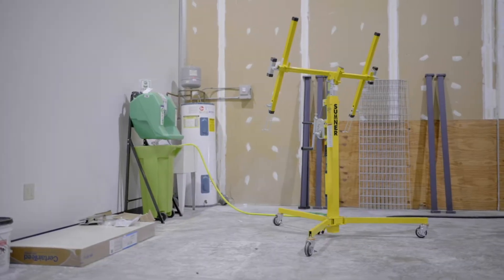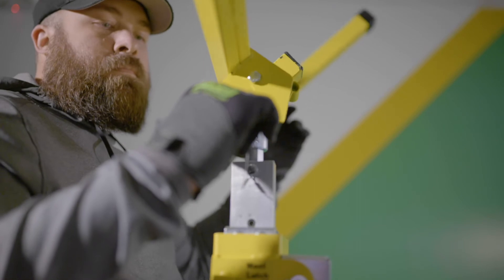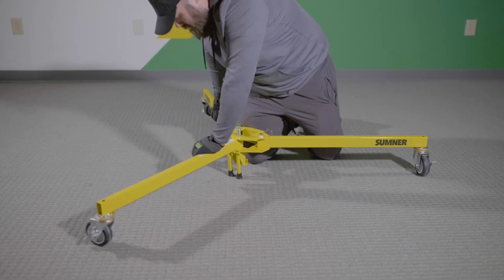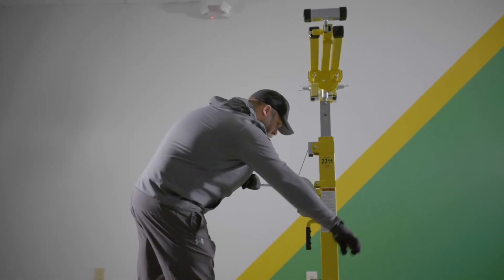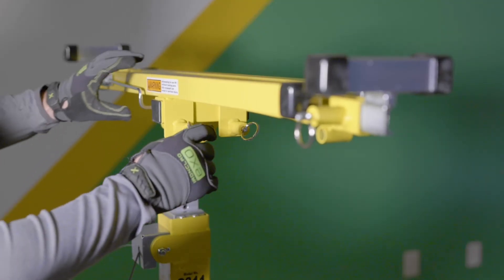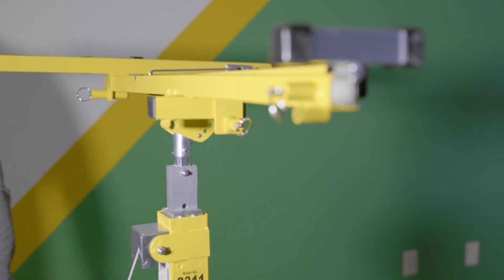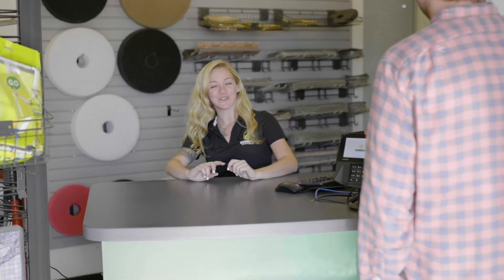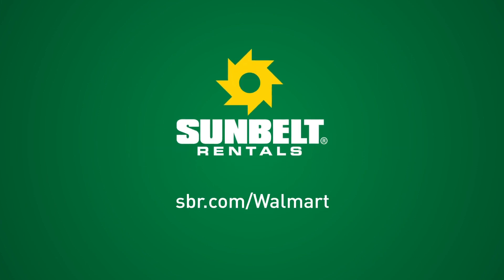How to Use a Drywall Lift: Operation & Safety Tips | Sunbelt Rentals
Learn how to use a Drywall Lift. Get operation instructions, use cases, and safety considerations from Sunbelt Rentals. Learn more about our Drywall Lifts and browse our products